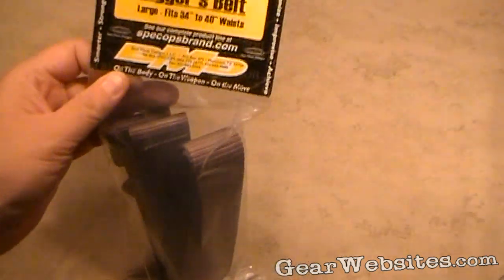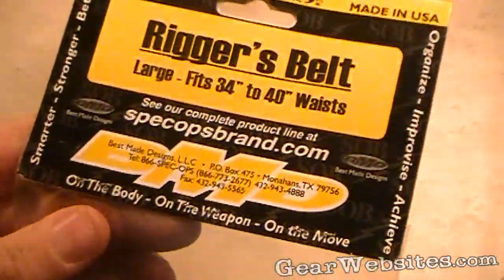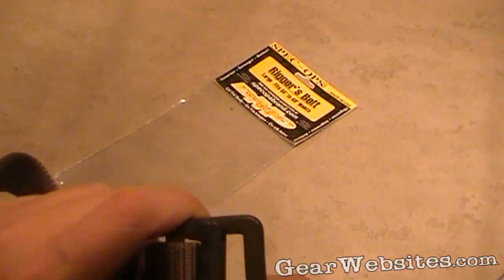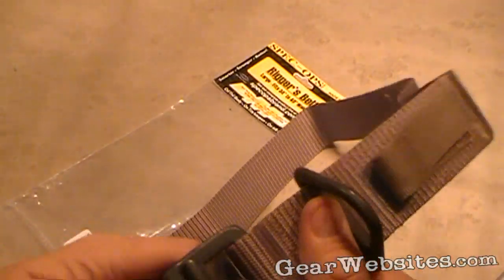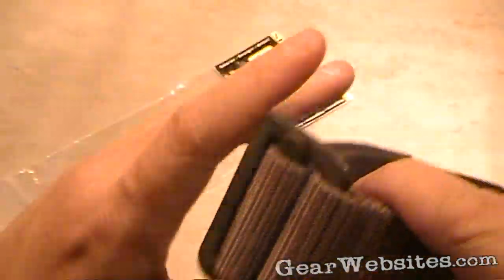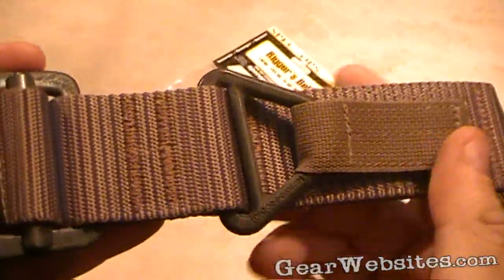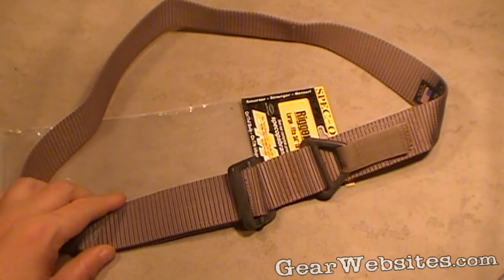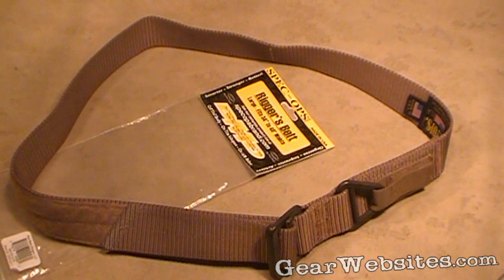Spec-Ops Riggers Belt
First look at the Riggers Belt from Spec-Ops
A well made, in the USA, strong belt that is designed well

RIGGER'S BELT